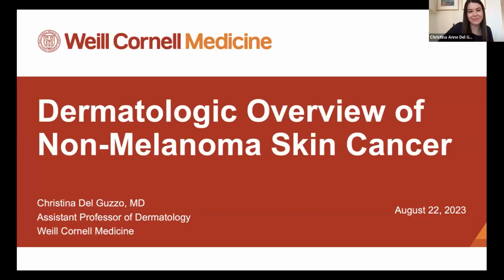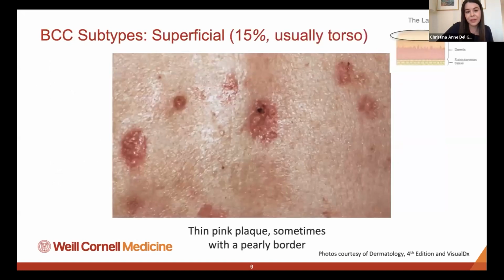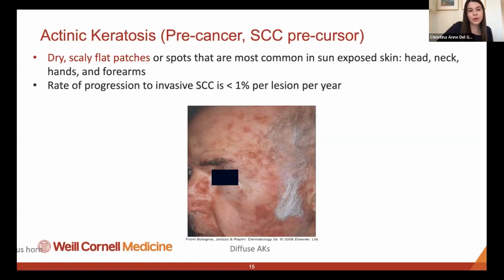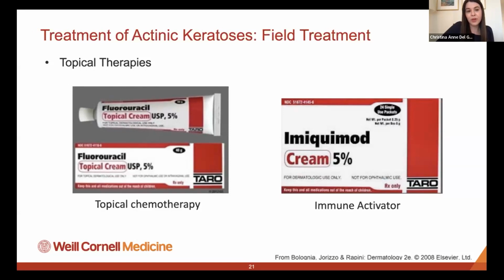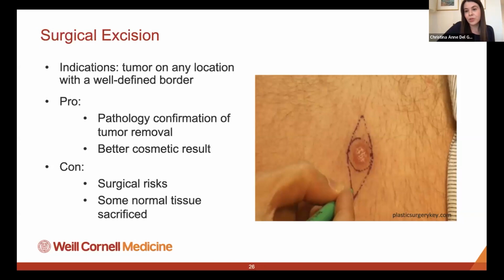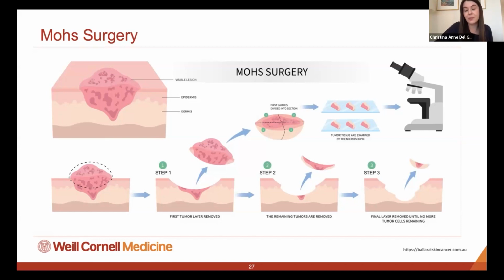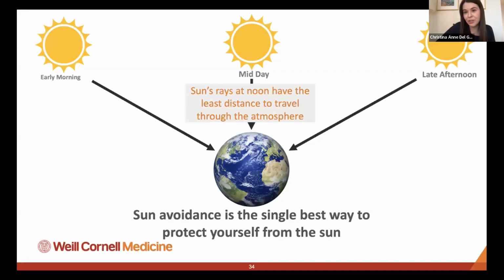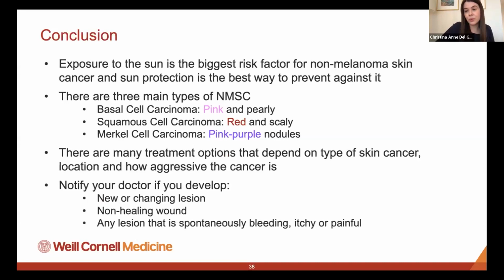Skin Cancer Basics-Identifying and Treating Nonmelanoma Skin Cancer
Christina Del Guzzo, MD
Dermatology
Weill Cornell Medicine

Skin cancer is a prevalent and potentially life-threatening disease that affects millions of people worldwide. Among the different types of skin cancer, nonmelanoma skin cancer (NMSC) is the most common. NMSC includes basal cell carcinoma (BCC) and squamous cell carcinoma (SCC), both of which arise from the epidermis, the outermost layer of the skin.

Identifying NMSC can be challenging as it often presents as a small, painless bump or sore that does not heal. BCC usually appears on sun-exposed areas such as the face and neck, while SCC may develop on any part of the body. It is crucial to monitor any changes in size, shape, color, or texture of these lesions and seek medical attention promptly if suspicious.

Early detection plays a vital role in successful treatment outcomes for NMSC. Dermatologists employ various diagnostic techniques such as skin biopsy to confirm the diagnosis. Once diagnosed, treatment options include surgical excision, cryotherapy (freezing), topical medications like imiquimod or 5-fluorouracil cream, photodynamic therapy, or radiation therapy.

Prevention is key in reducing the risk of developing NMSC. Avoiding excessive sun exposure during peak hours (10 am-4 pm), wearing protective clothing and hats when outdoors, regularly applying broad-spectrum sunscreen with at least SPF 30 are essential preventive measures.

In conclusion, understanding the basics of identifying and treating nonmelanoma skin cancer is crucial for early detection and successful management. Regular self-examination coupled with professional dermatological evaluation can significantly improve prognosis and reduce morbidity associated with this common form of skin cancer.